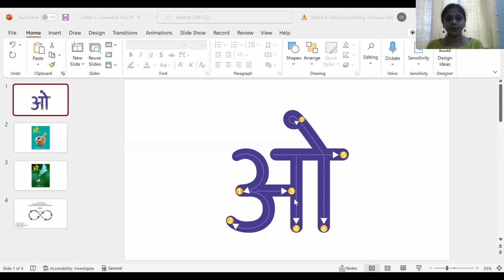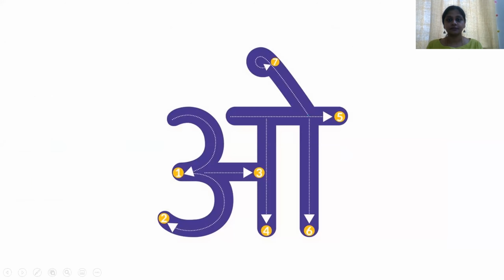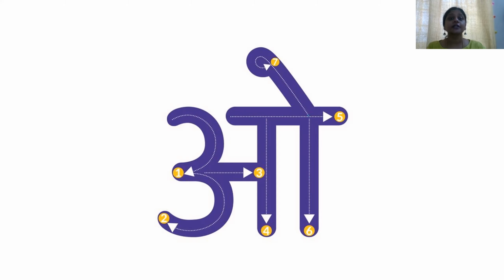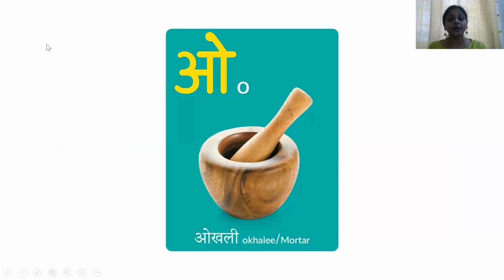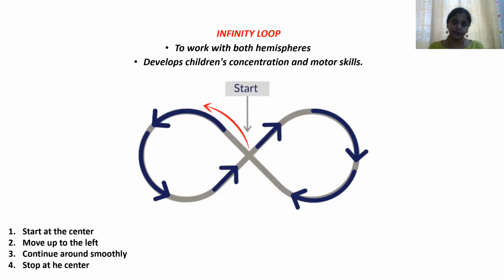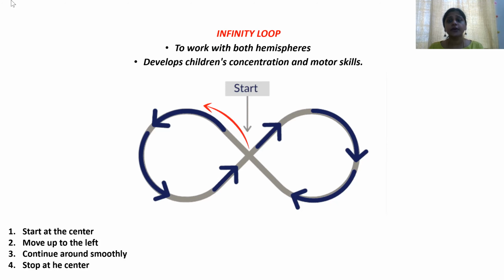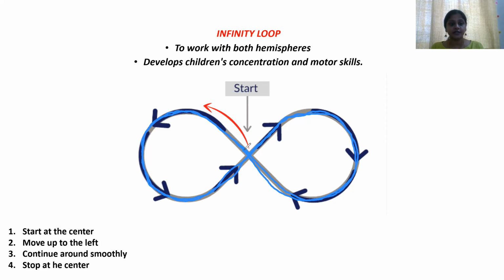How to Write Hindi letter ओ in Easy Steps